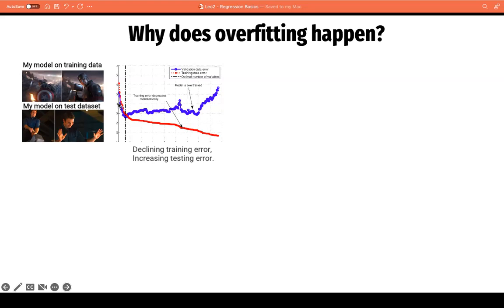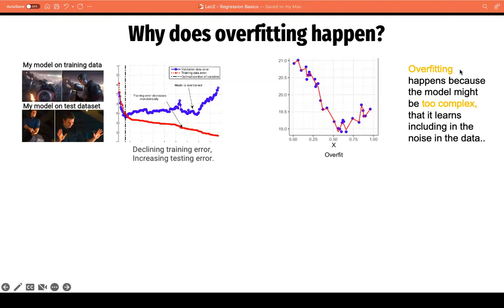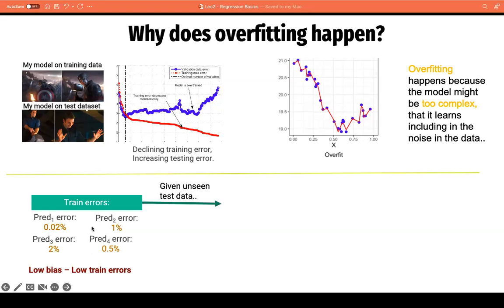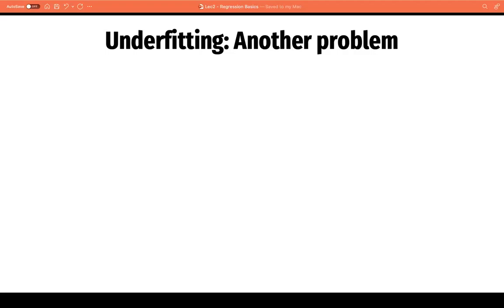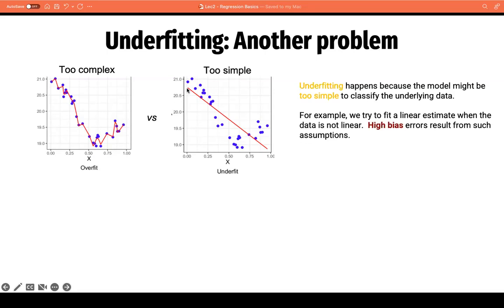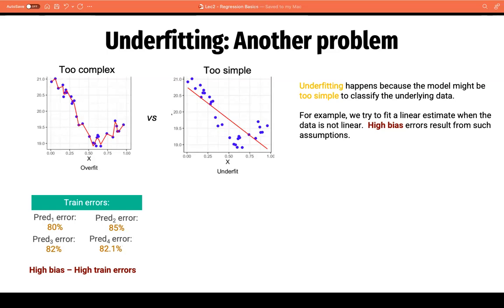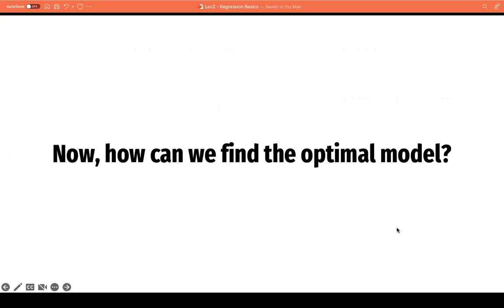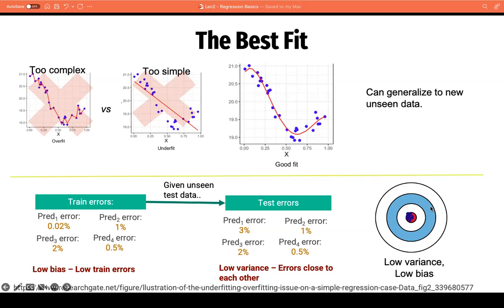5 - Overfitting vs Underfitting vs Good fit